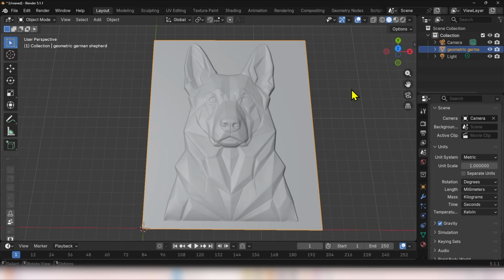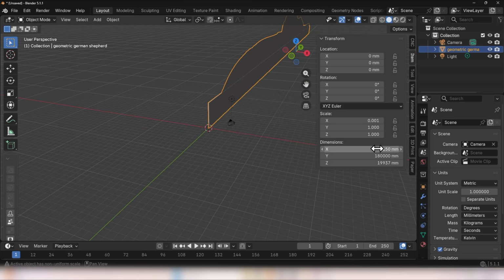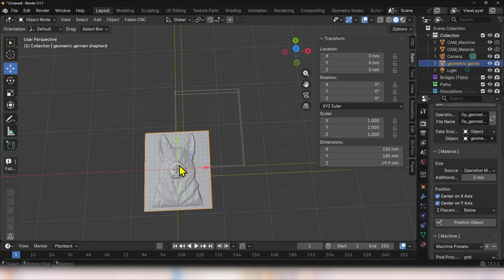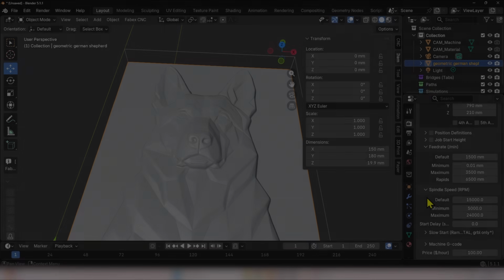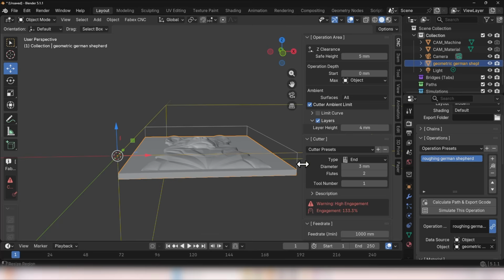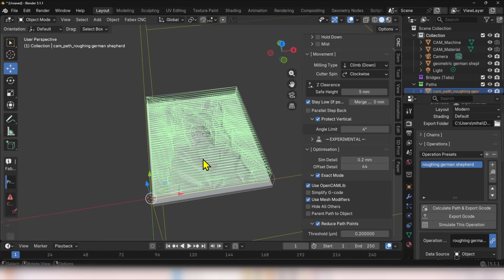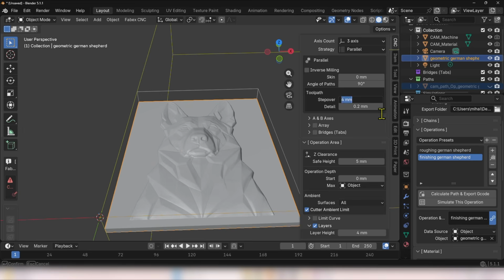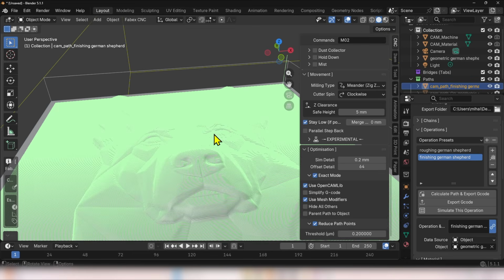Dog Bas Relief - Create 3D Toolpath G-Code - Blender & FabEX CNC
Get the mesh in this video or other cnc optimized meshes from my Etsy Shop

In this tutorial, you’ll learn how to generate a 3D CNC toolpath in Blender using the FabEX CNC add-on, and mill a dog portrait using 100% free CAM software.

This video focuses on 3D toolpath machining, — ideal for intricate CNC parts such as portraits, scenery, bas reliefs or decorative components.

We cover the complete workflow from model preparation to G-code export.

What you’ll learn in this video:
- How to install the FabEX CNC add-on in Blender
- Importing and scaling an STL model
- Positioning the model correctly for CNC milling
- Creating a 3D roughing operation
- Copying the roughing operation and quickly transforming it into a finishing operation
- Generating smooth and precise toolpaths
- Exporting the G-code for your machine

This workflow allows you to perform 3D CNC milling without expensive CAM software, making Blender a powerful CAM alternative for quick and accurate machining.